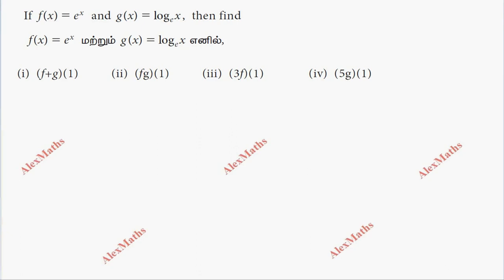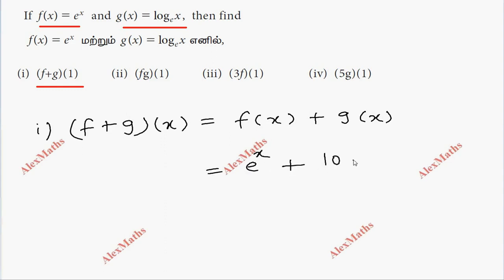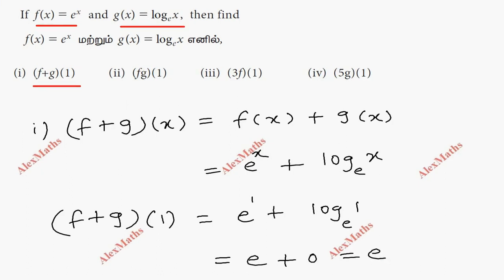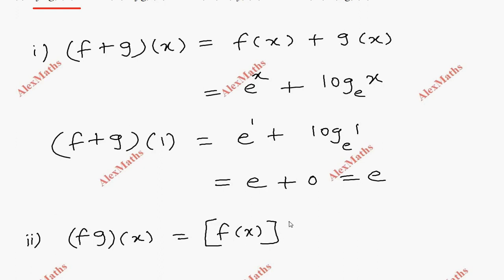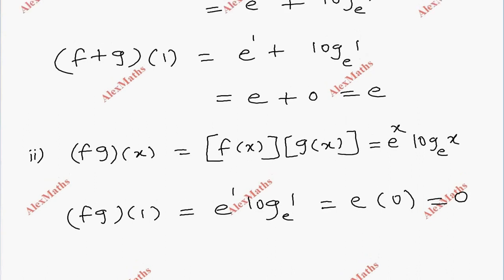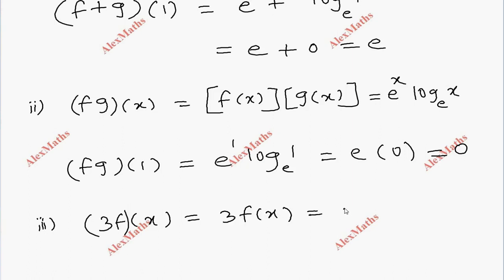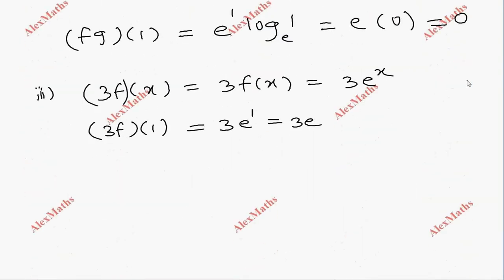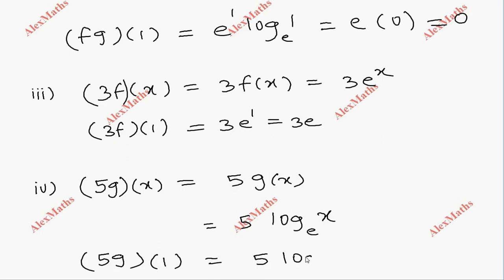TN 11th Business Maths Exercise 5.1Q.no.6 Chapter 5 Differential Calculus AlexMaths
tnnewsyllabus TN 11th Business Maths Exercise 5.1Q.no.6 Chapter 5 Differential Calculus AlexMaths
 Class TN 11th  Business